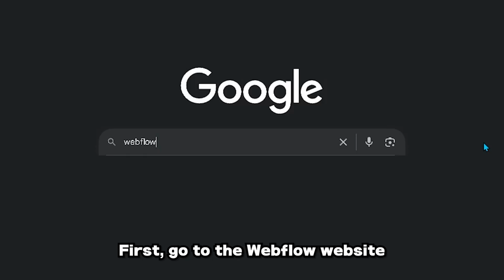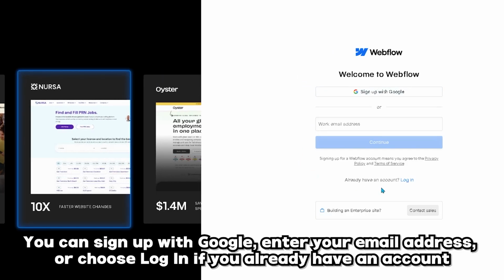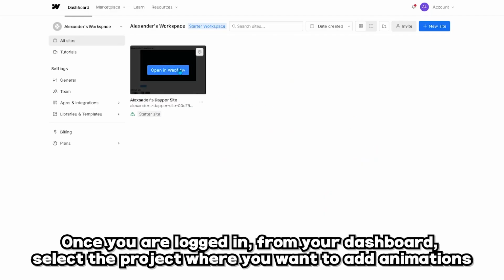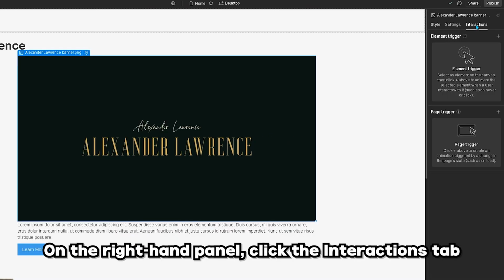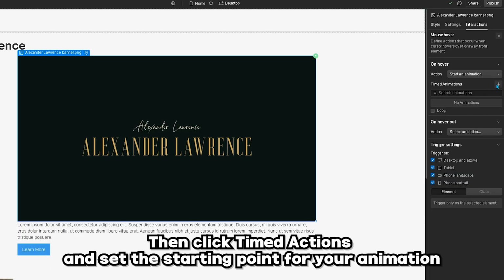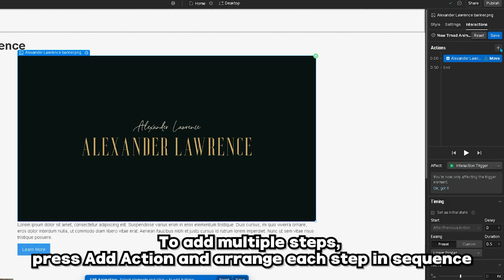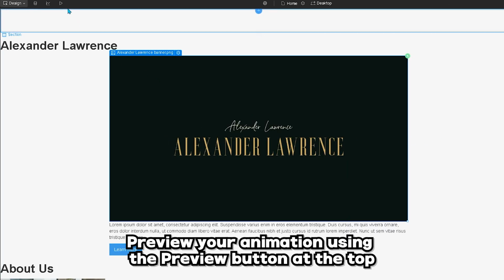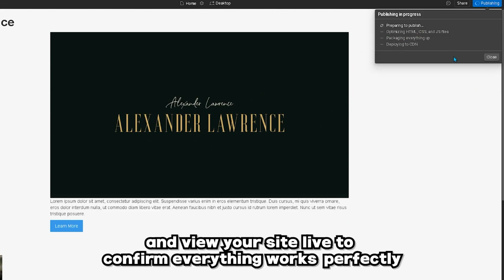Webflow Animation (𝟮𝟬𝟮𝟲) | BEST FULL GUIDE | How To Make, Add, And Use Animations In Webflow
No Copyright Vlog Music for Videos